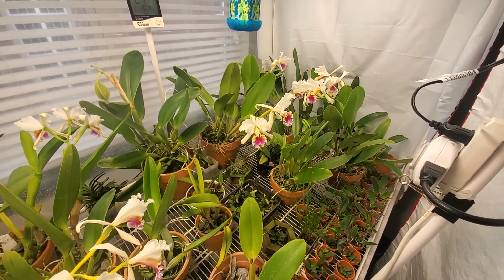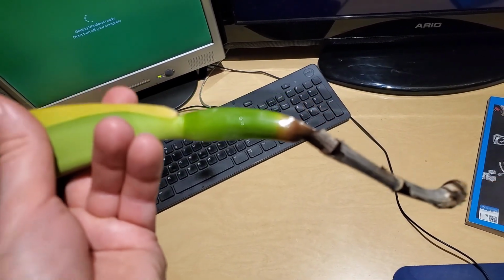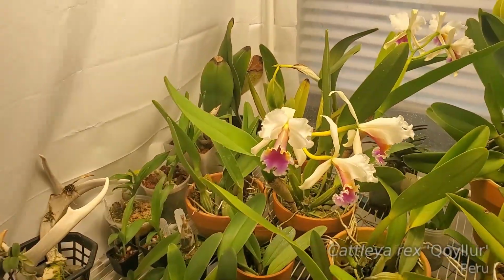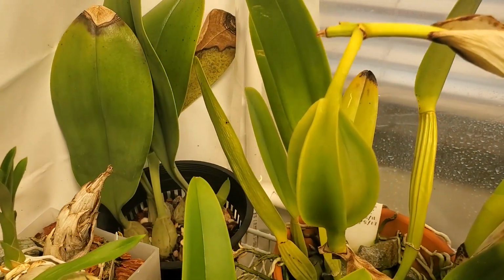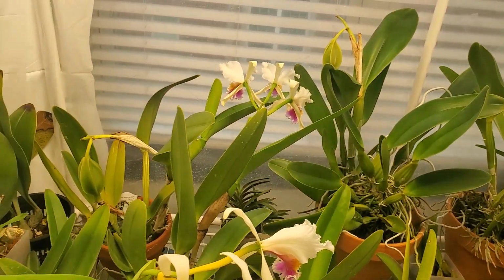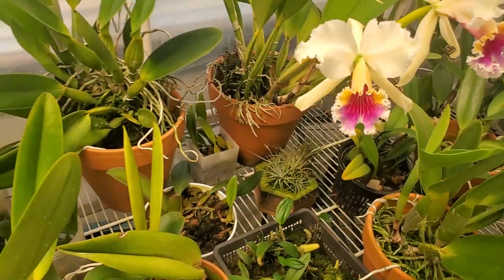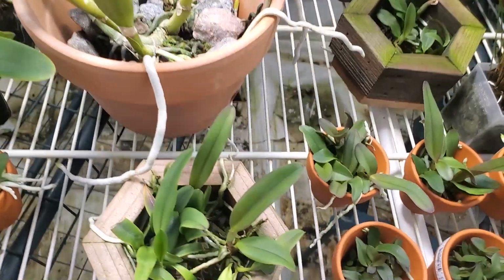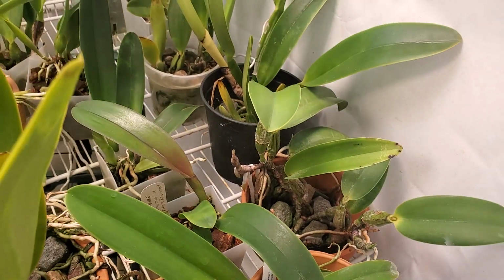Rex blooms fading • Seedlings putting on size • Bulbos growing • 22 April 2022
The peak of rex bloom season has passed, but there are still plenty of flowers on the way for a second wave. 'Mayu' suffered an extreme rot incident last week. The seed pod on 'Unu' looks to be splitting open. Bulbos Lovely Elizabeth, medusae, and echinolabium are all rooting from new growths. The Catasetinae are getting larger and I've increased their moisture a bit. All the Cattleya seedlings are growing well, although there is some funky coloration here and there.